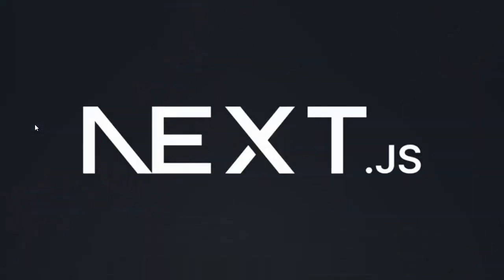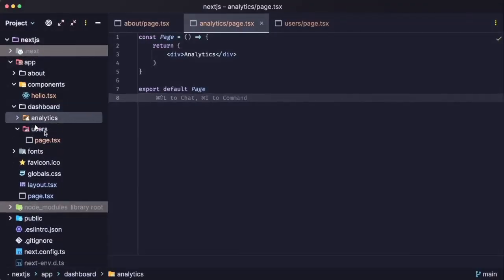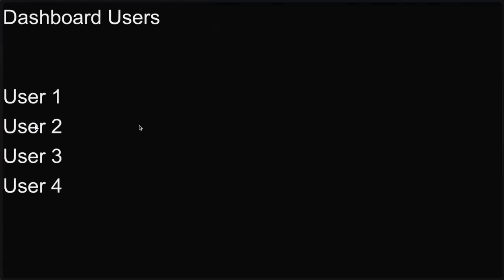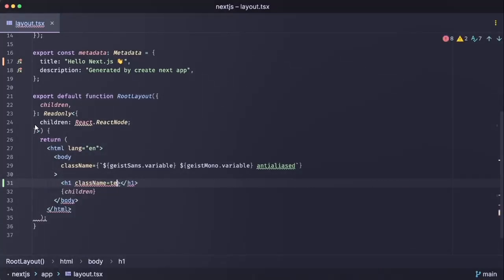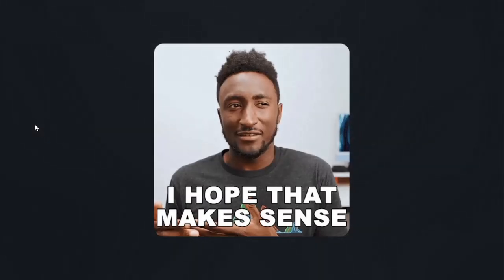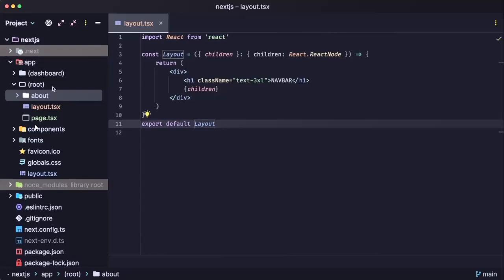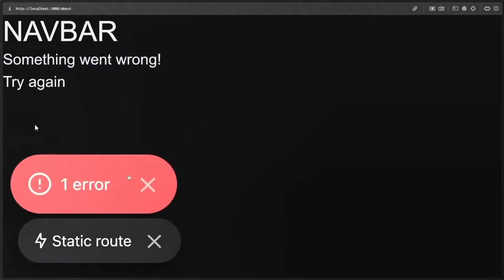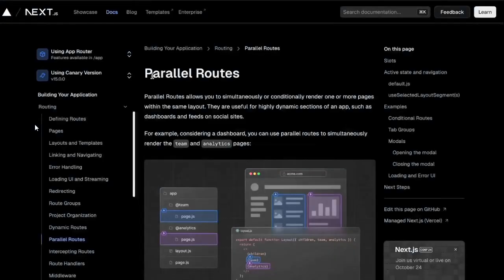Next.js 15 Routing, Error Handling & Loading